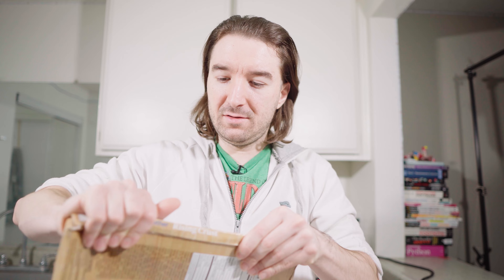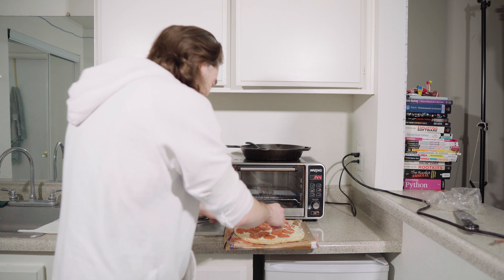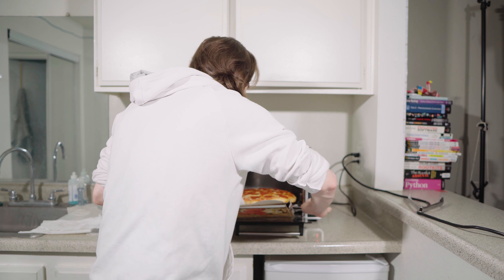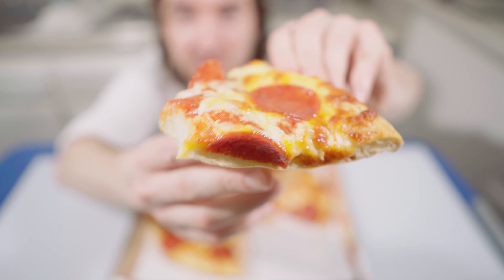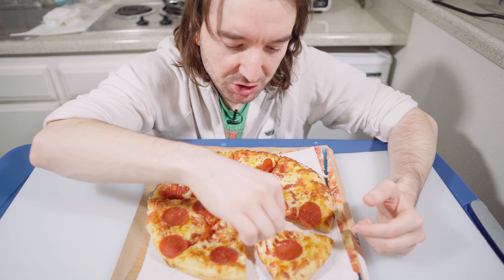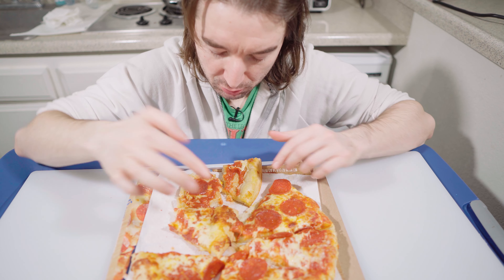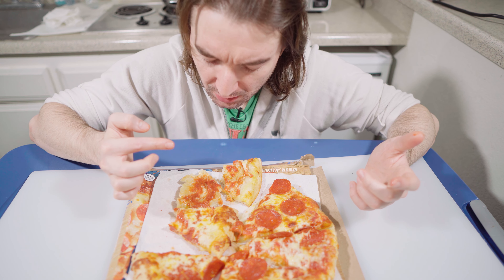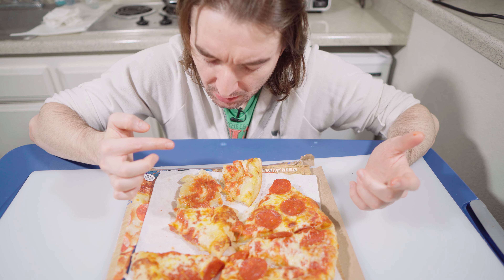Good & Gather Rising Crust Uncured Pepperoni Review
Target's brand pizza Rising Crust pizza, made with rich tomato sauce, uncured pepperoni, mozzerrella, parmesan & romano cheeses on a thick, self  rising crust, I test test this and see how its with the wood fired pizza target also sells.

Instagram.com/larrymihu/

Facebook.com/larry.mihu